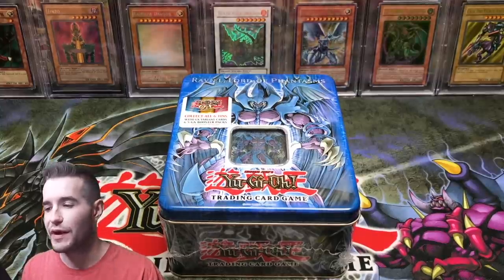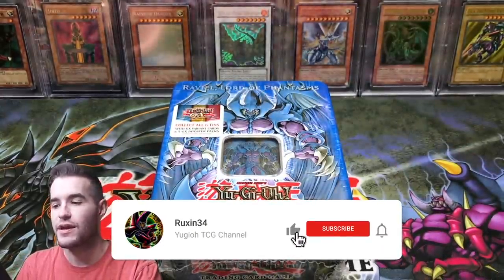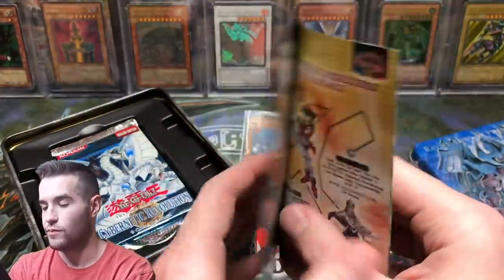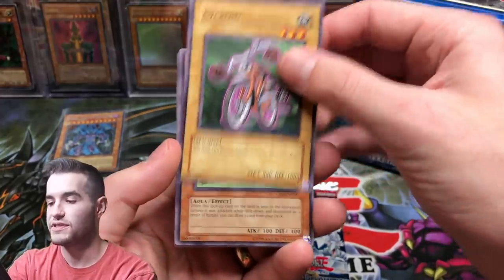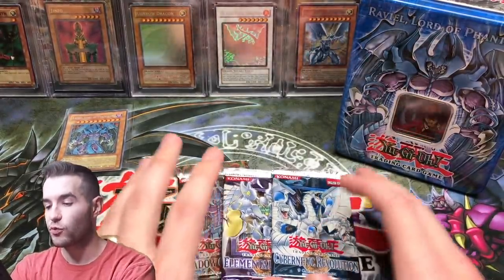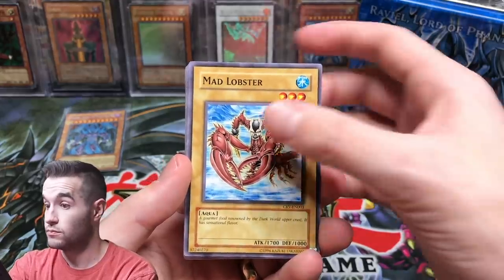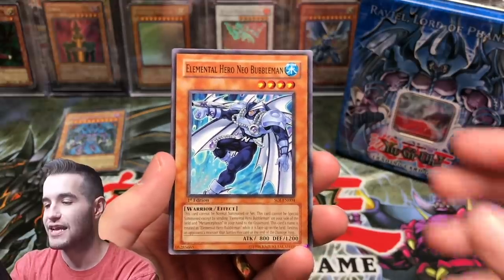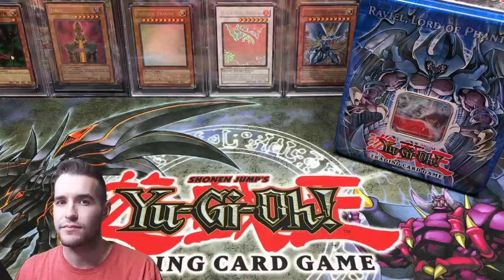2006 Raviel, Lord of Phantasms Yugioh Tin Opening!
1) Like the video!
3) Answer the question at the beginning of the video in the comments!

EBAY LINK!

In today's video I will be opening a Raviel, Lord of Phantasms Yugioh tin!